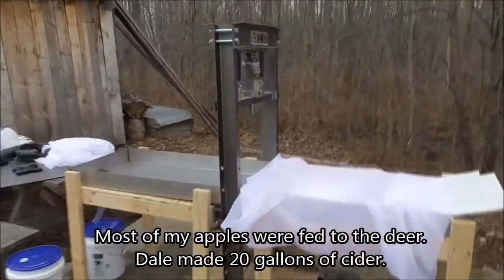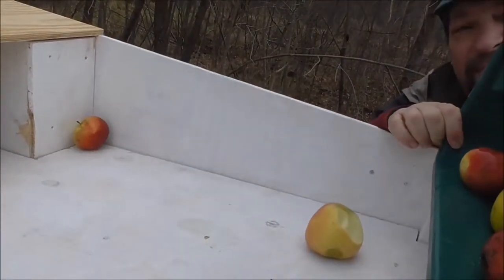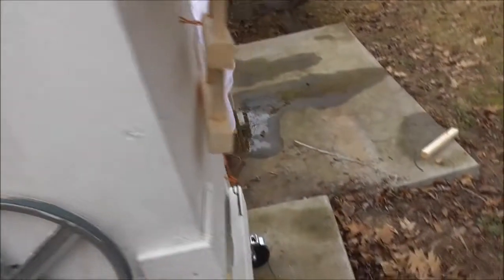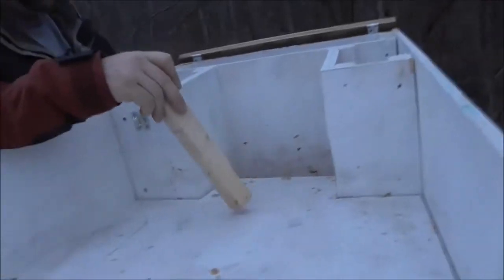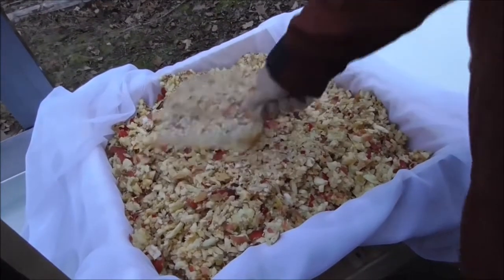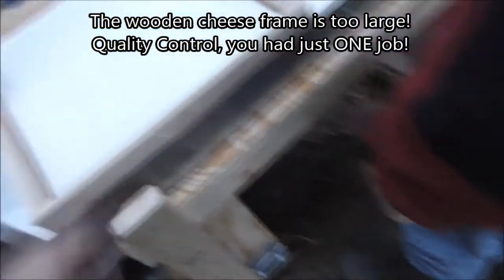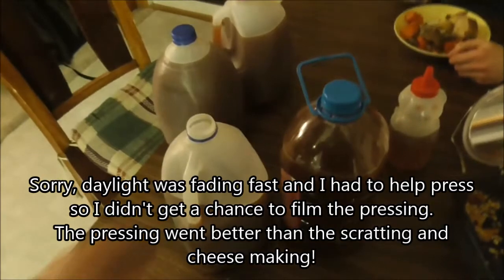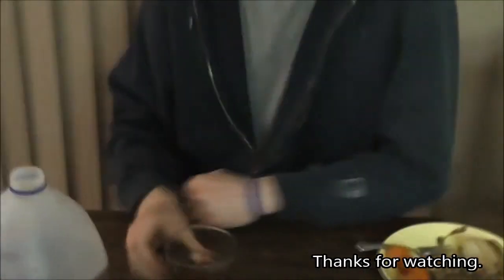First Cider with New Homemade Scratter & Cider Press 2017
I'll probably redo this video Fall 2019.
This video shows the design and first time (2017) we used the DYI apple scratter.